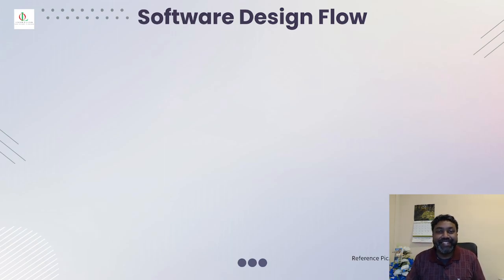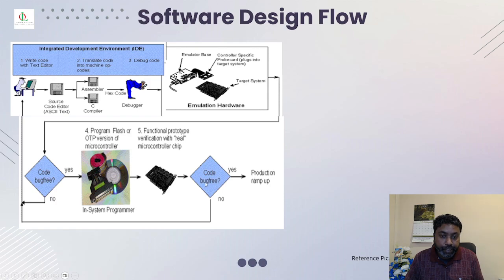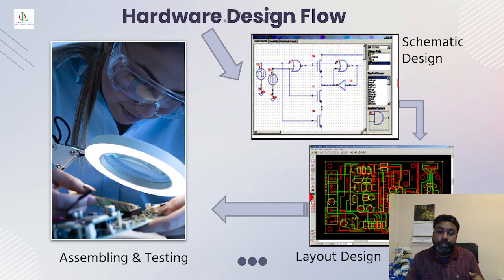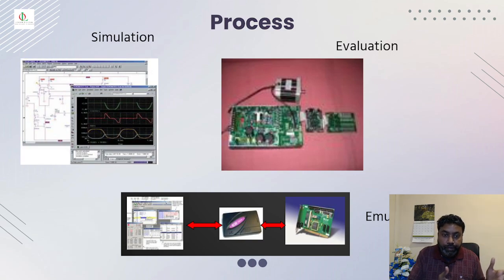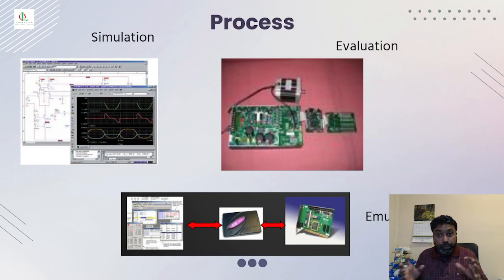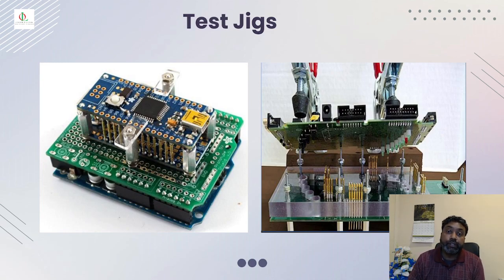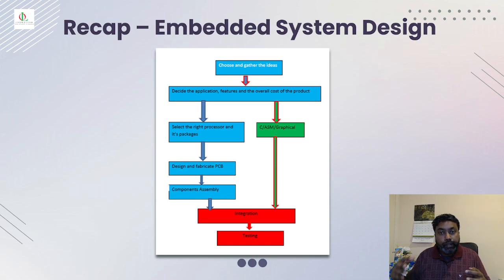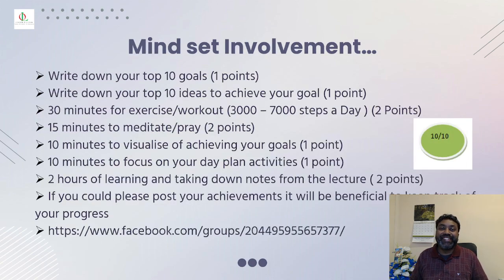Day 2 ESD ARM Cortex M4 Part 2